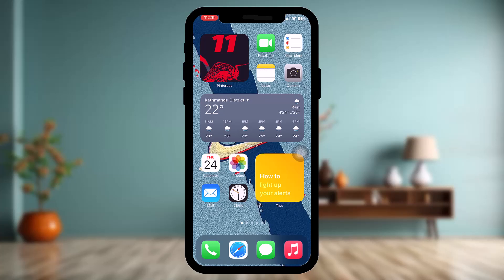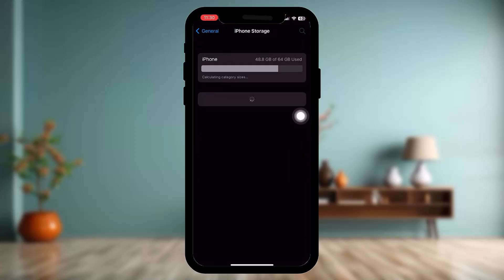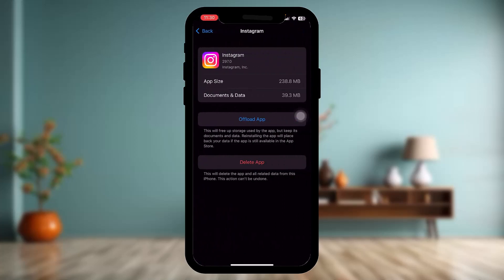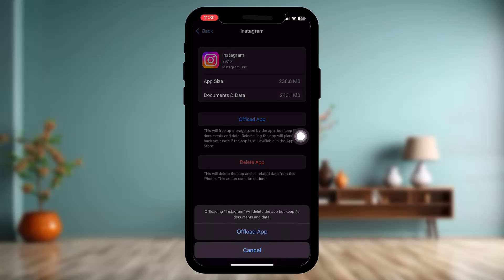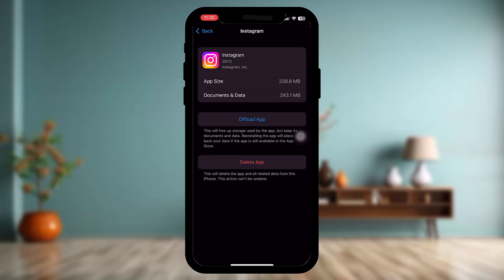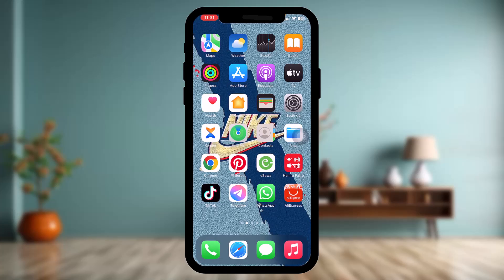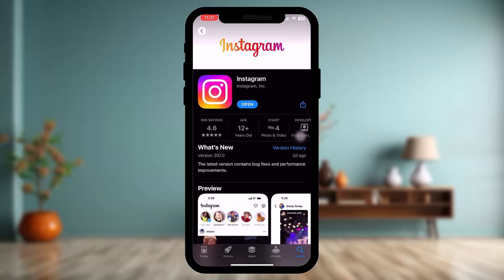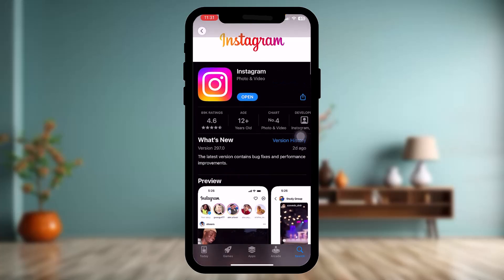How to Fix Suspicious Login Attempt Instagram Without Email on iPhone !! Instagram Solution 2023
Want to know How To solve suspicious login attempt instagram but don't know how?
This quick video will guide you to solve suspicious login attempt instagram

So, in this few simple steps you can successfully solve suspicious login attempt instagram

Timestamps :
00:00:INTRODUCTION
00:19: OPEN SETTINGS APP
00:31:OFFLOAD AND RELOAD APP
01:01: UPDATE THE APP